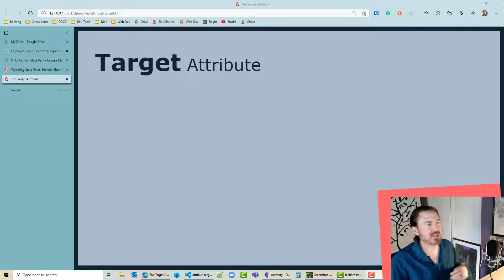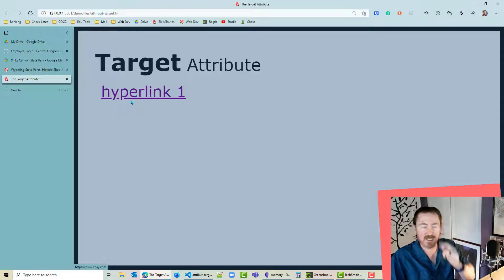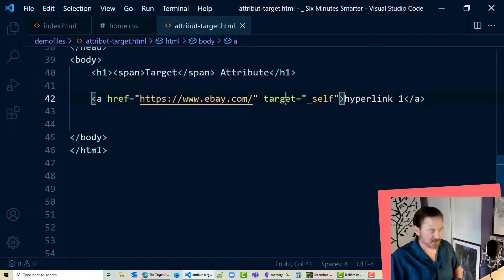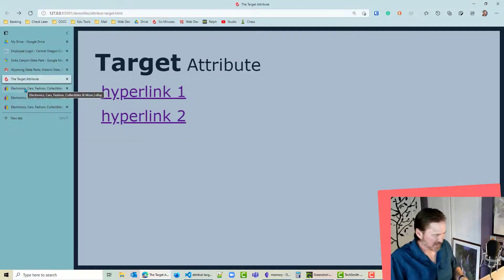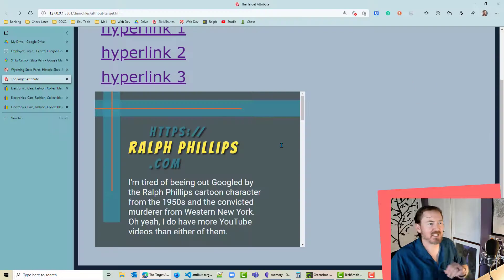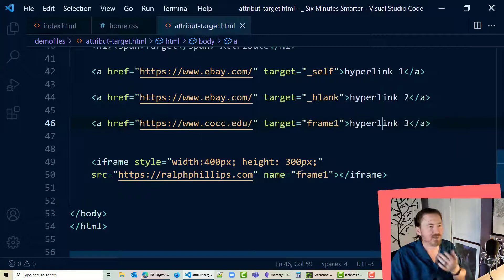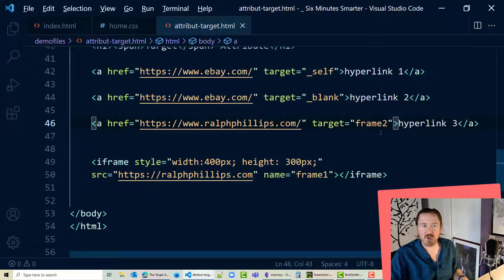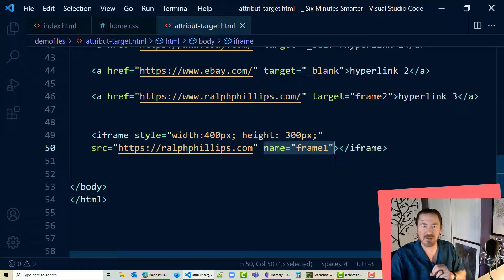Target Hyperlink Results into Specific Tabs or Frames with the Target Attribute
By default, hyperlinks load pages into the browser tab (window) that contains the hyperlink. However, use the target attribute to open that hyperlinked page into a new tab, an existing tab that was opened previously, or in an inline frame that exists on the page.